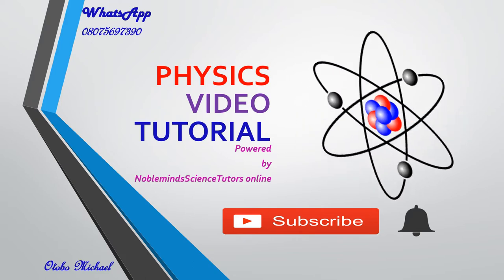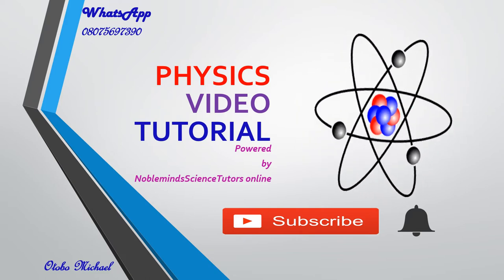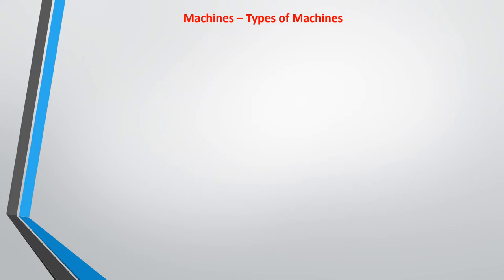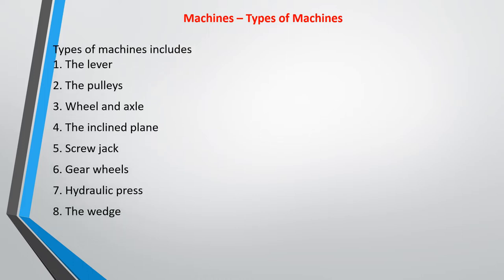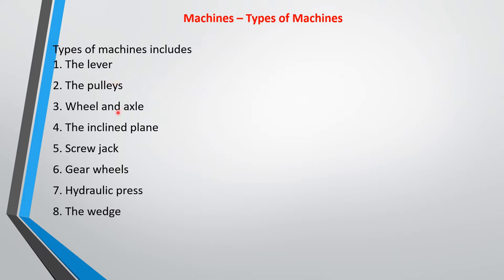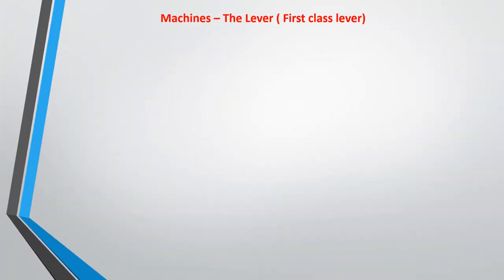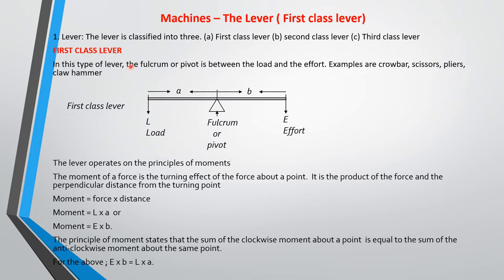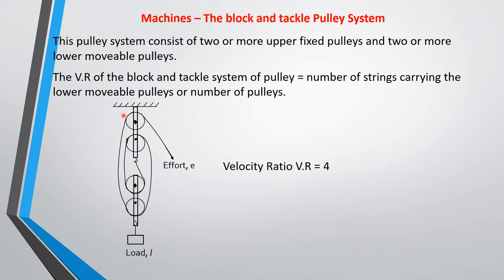Machines - Types of machine.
This lecture will discuss types of machines and calculations on machines